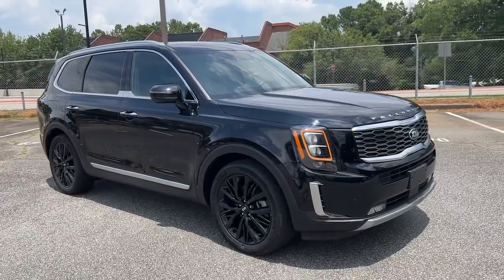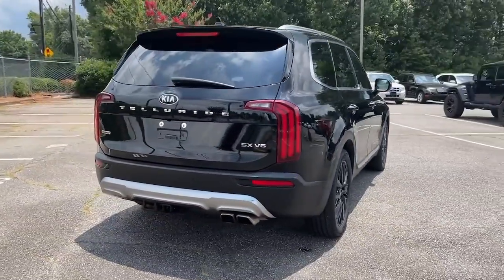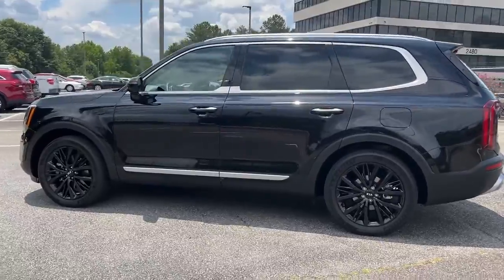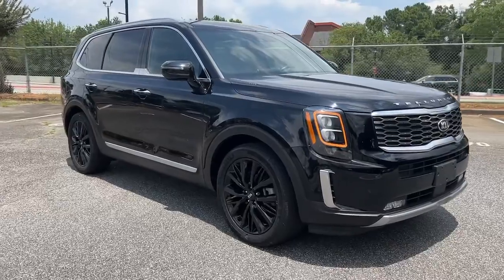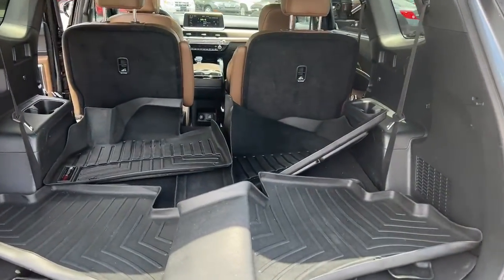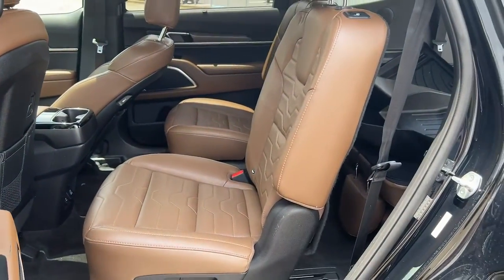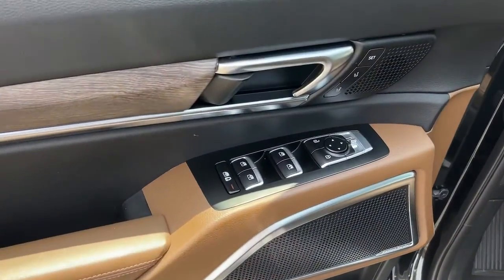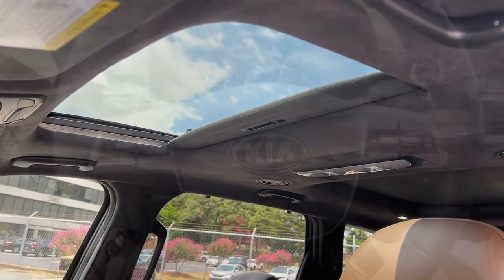2020 Kia Telluride Smyrna, Marrietta, Atlanta, Alpharetta, Kennesaw, GA 2P1498A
Ebony Black Used 2020 Kia Telluride available in Smyrna, Georgia at Ed Voyles Hyundai Kia. Servicing the Marrietta, Atlanta, Alpharetta, Kennesaw, GA area.

2020 Kia Telluride SX Certified.Awards:* Motor Trend Automobiles of the year * JD Power Automotive Performance, Execution and Layout (APEAL) Study * 2020 KBB.com 10 Favorite New-for-2020 Cars * 2020 KBB.com 10 Best SUVs Worth Waiting For * NACTOY 2020 North American Utility of the Year * 2020 KBB.com Best Buy Awards